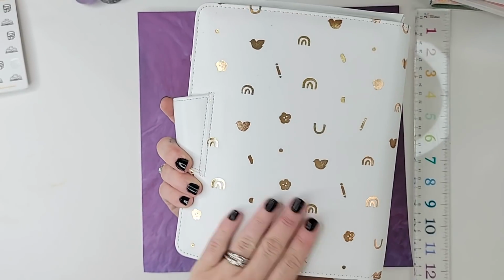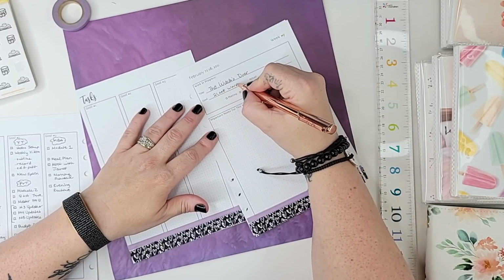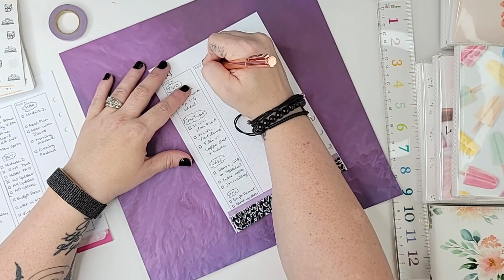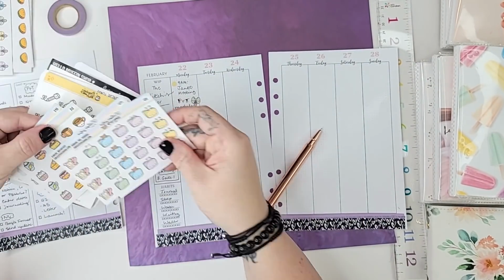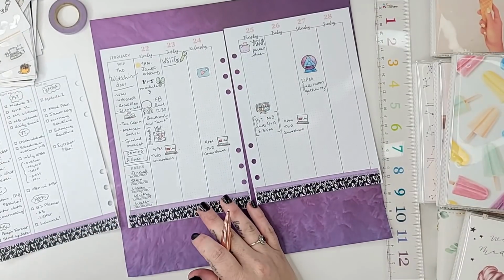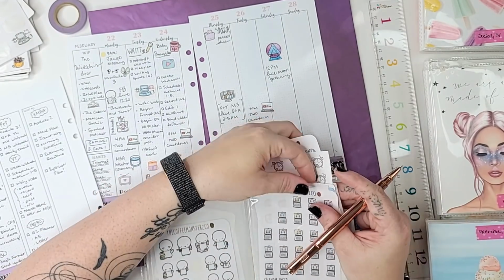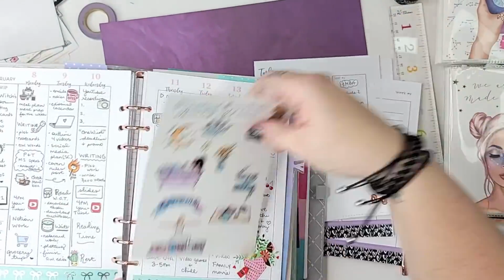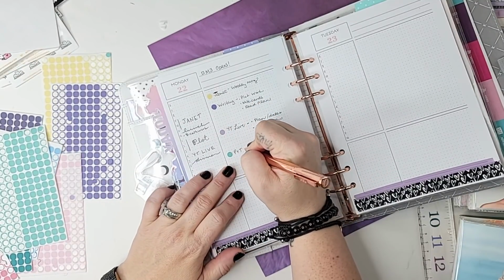Weekly Plan With Me \ HB90 Method for Writers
It’s been a while since I did an HB90 Method Plan With Me! I hope you enjoy this look at how I plan my weeks inside my A5 Rings Binder (I’m using a new Kikki K Binder from the Malala Fund collab) with my HB90 Method printable planner from Etsy.

The HB90 Bootcamp is coming up! Look for enrollment info next weekend, if you’re interested!

🖤Visit me on Etsy to see my custom 90-Day planner, the HB90 Method. The 2021 Planners are available now!

I will be reading The Witch’s Door coming up soon in January, February, and March of 2021. Every Friday is a live coffee chat Q&A.

Sarra Cannon
3642 Savannah Hwy

Heart Breathings -